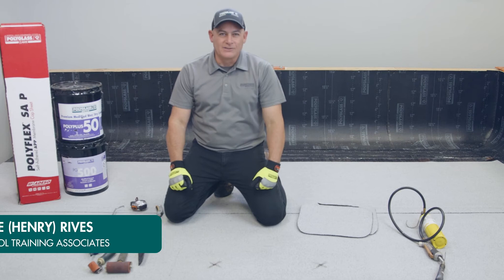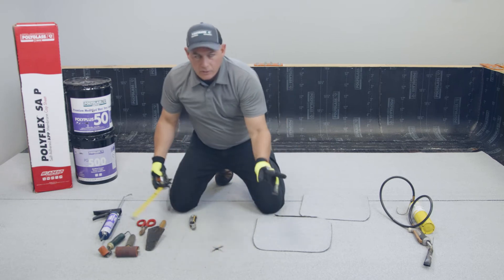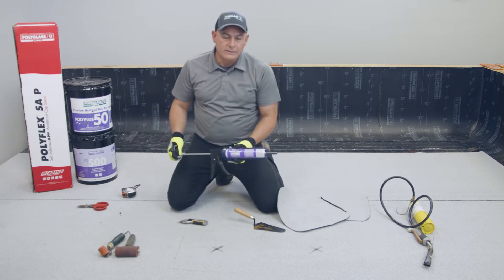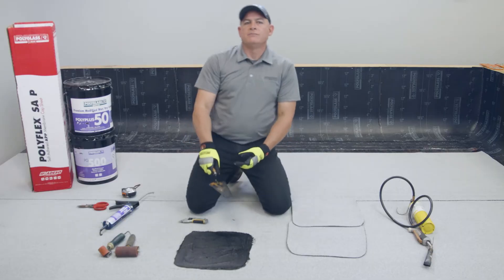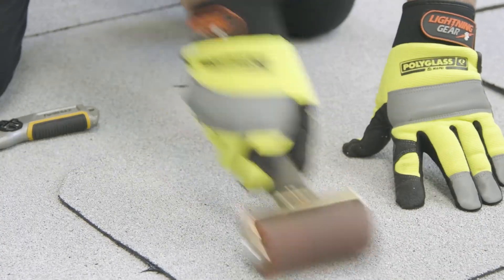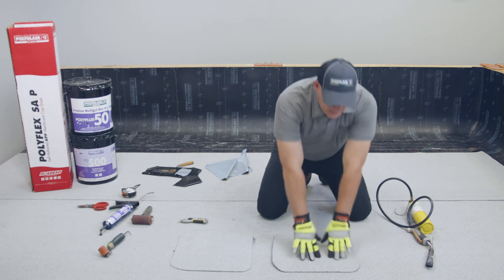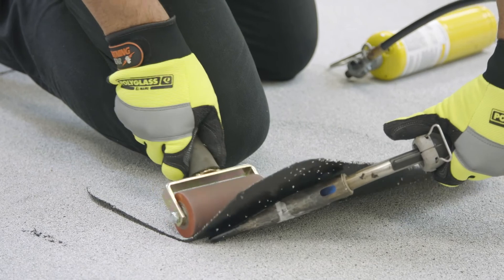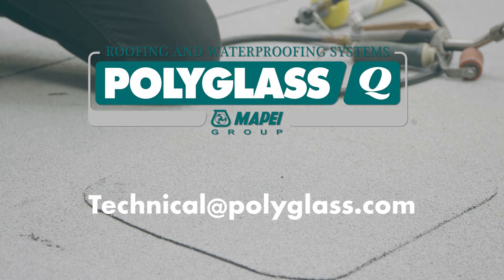Puncture Repair | How to install Self-adhered Membranes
In this step-by-step video, Polyglass technical expert Henry Rives goes over how to properly patch a hole or damage in Polyflex SA P self-adhered granulated cap sheet using two recommended methods. The first method uses adhesives, either PG 500 or PolyPlus 50. The second method uses heat to activate the self-adhered compound to adhere to the damaged cap sheet.